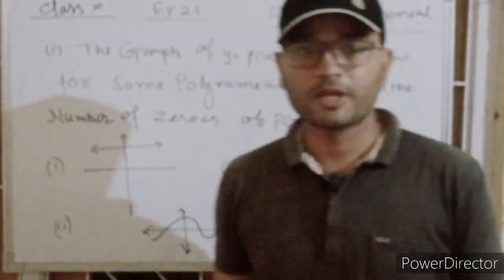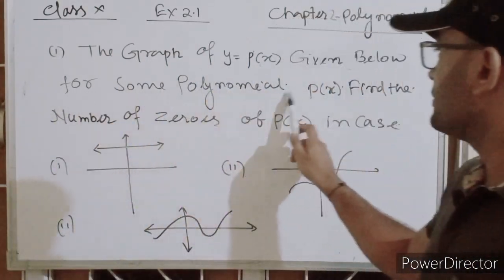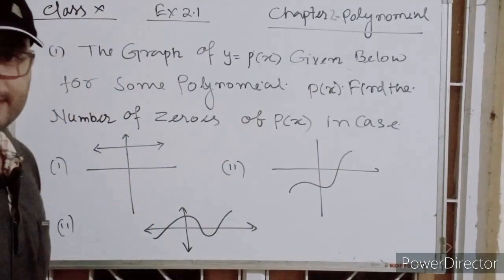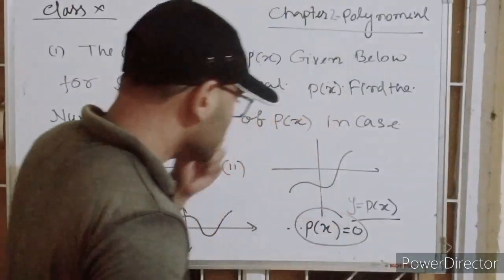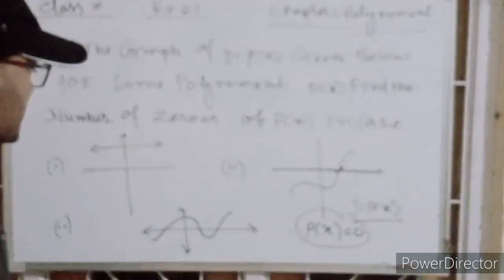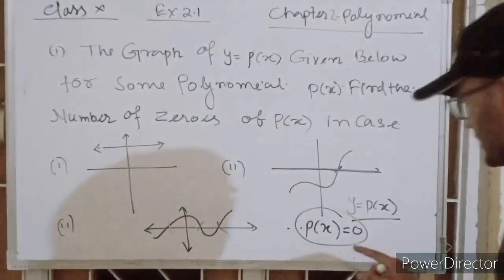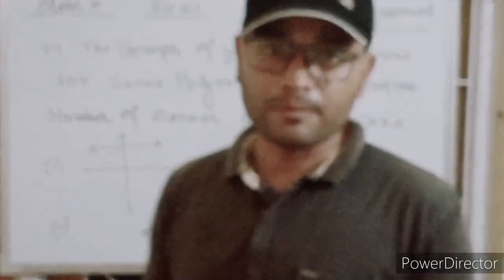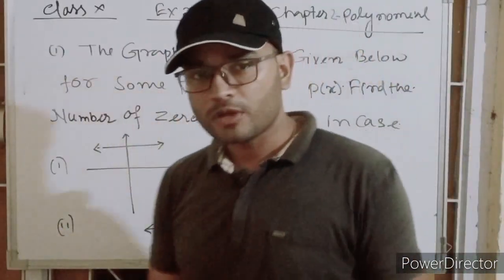class x math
Ex 2.1  Polynomial